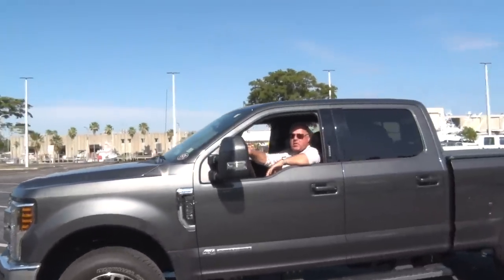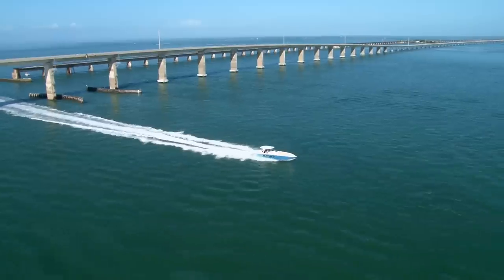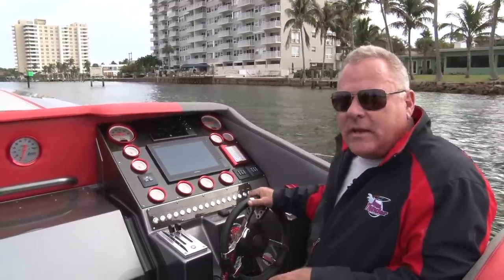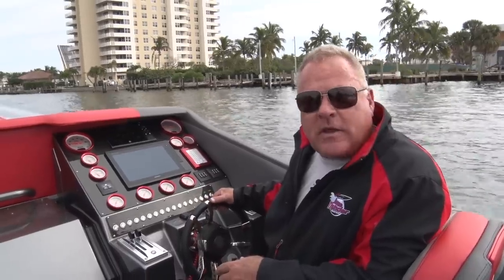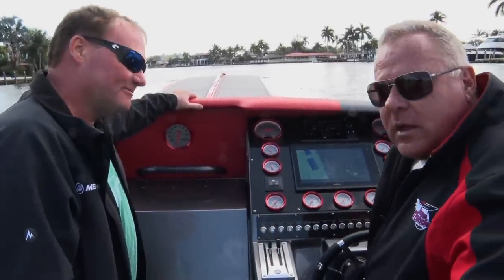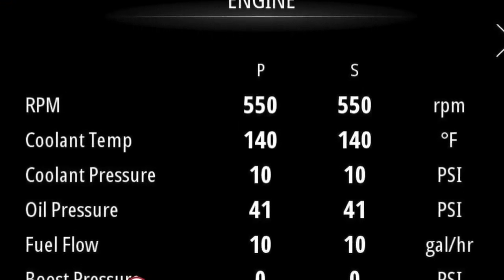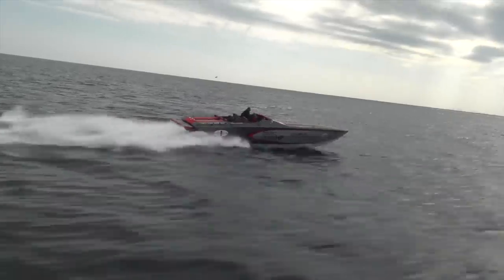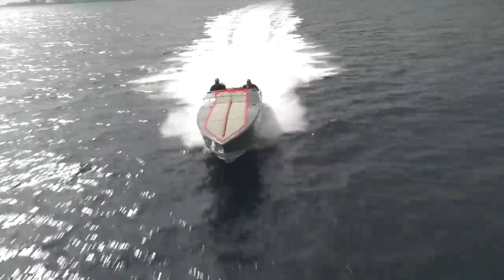Project 1080 Sea Trial with the Mercury Racing 540 hp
Stu Jones makes his way to the boat launch for the first sea trial of Project 1080 with Mercury Racing Engines. This beautiful Cigarette powered by the best engines Mercury Racing produces.